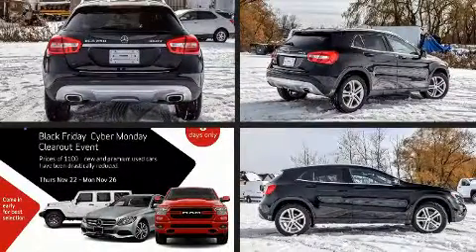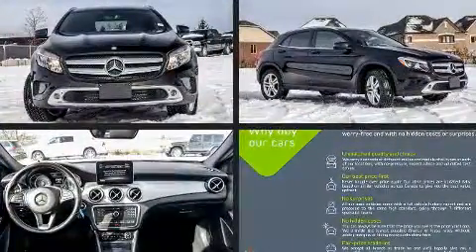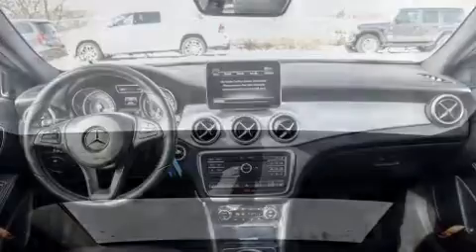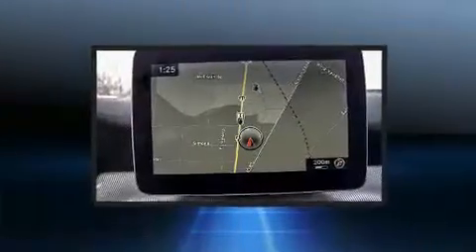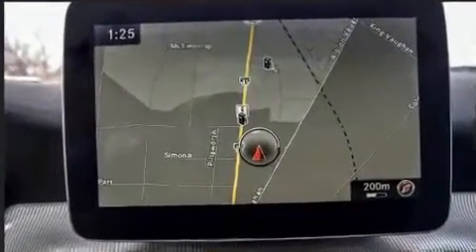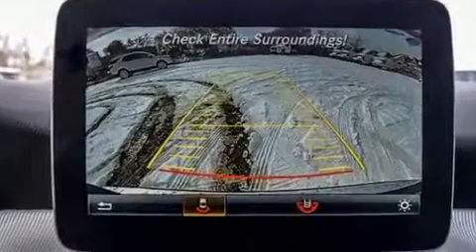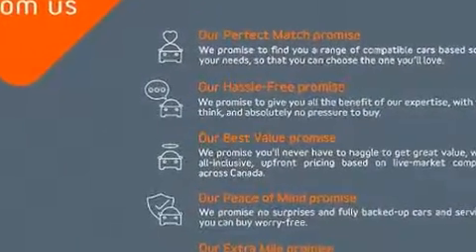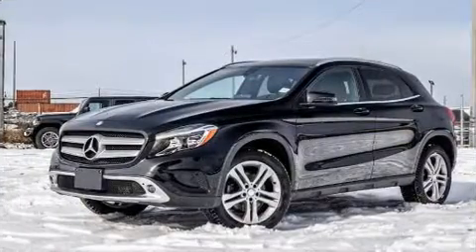2017 Mercedes-Benz GLA in Bolton, ON L7E 1M3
Caledon Chrysler
12435 Highway 50

You can expect a lot from the 2017 Mercedes-Benz GLA-Class. The following features are included: air conditioning, front fog lights, heated door mirrors, remote keyless entry, cruise control, a roof rack, and a split folding rear seat. Mercedes-Benz also prioritized safety and security by including: dual front impact airbags with occupant sensing airbag, head curtain airbags, traction control, brake assist, ignition disabling, and 4 wheel disc brakes with ABS. You'll never lose visibility with rain sensing wipers, which activate automatically when the drops start to fall. Our aim is to provide our customers with the best prices and service at all times. Please don't hesitate to give us a call.